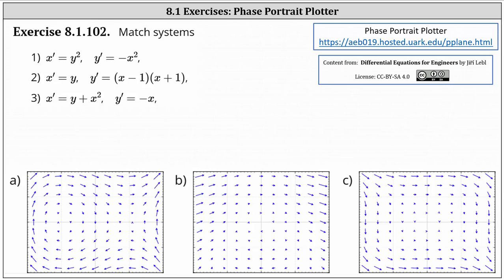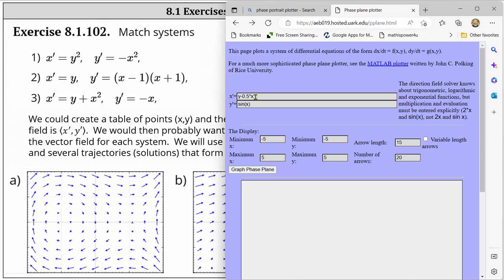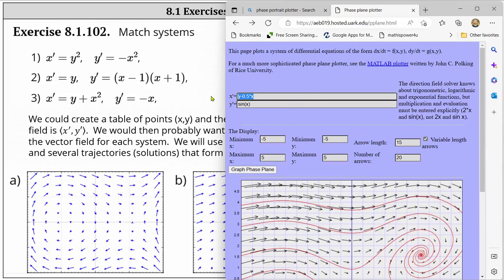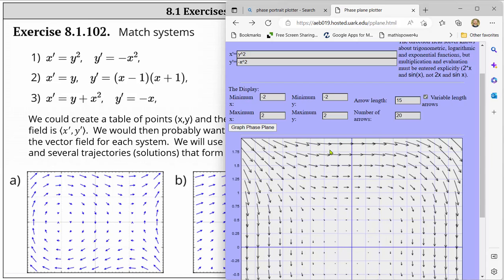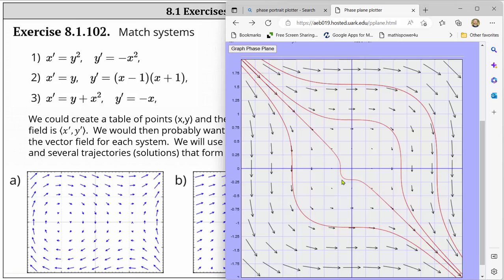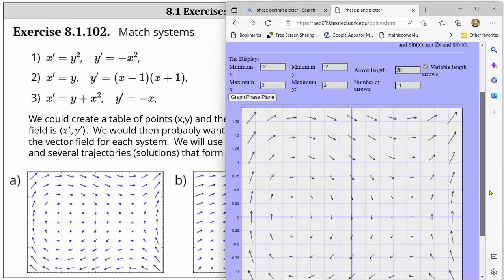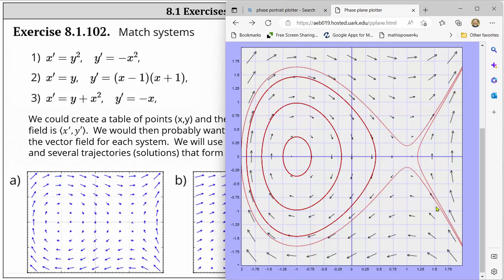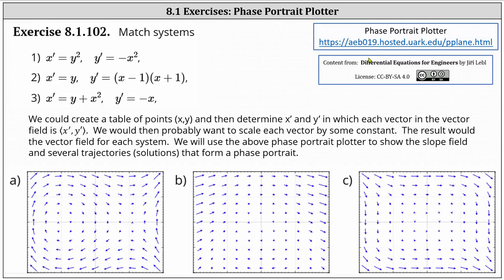(8.1.102) Creating Phase Portraits for Nonlinear Autonomous Systems of ODEs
This video explains how to use an online tool to create a phase portrait or phase diagram for given nonlinear system of differential equation.